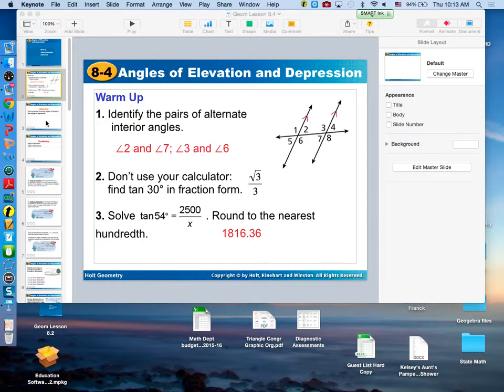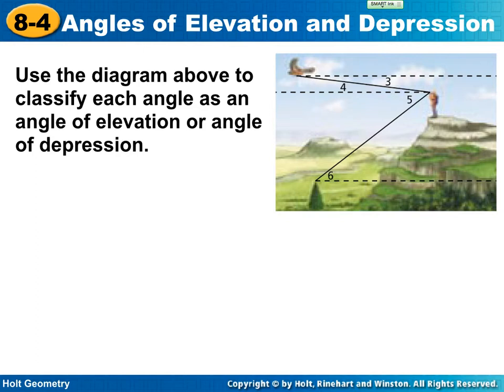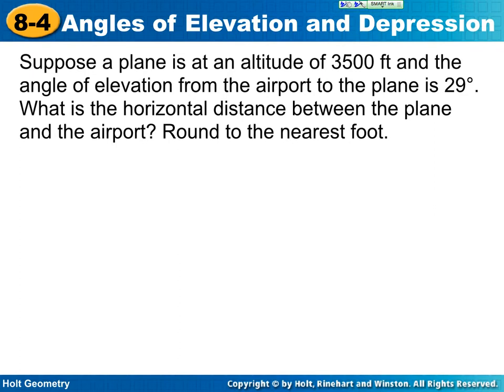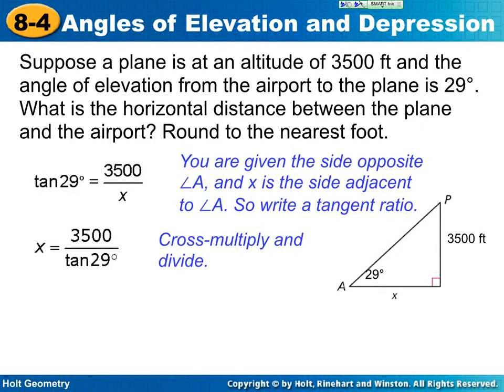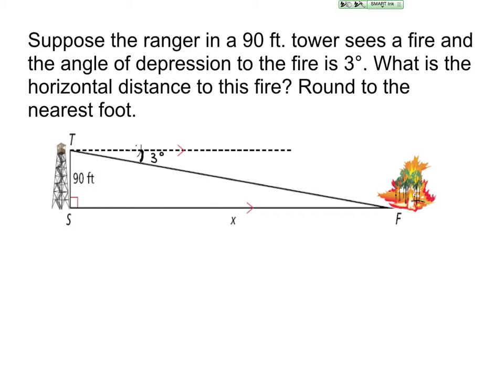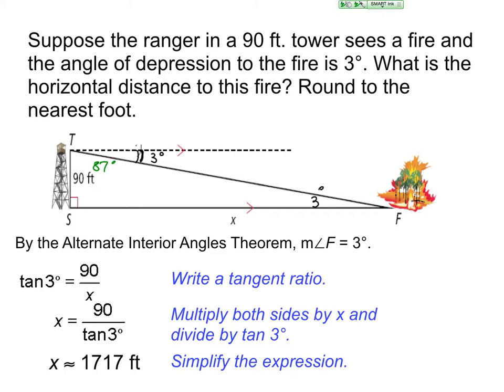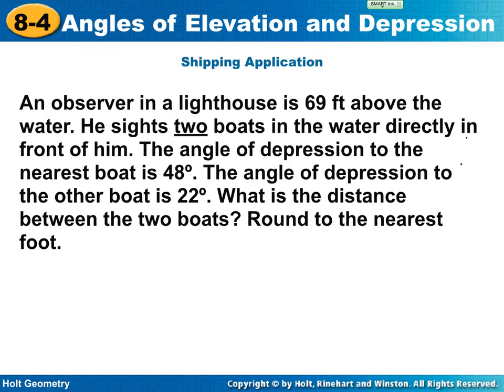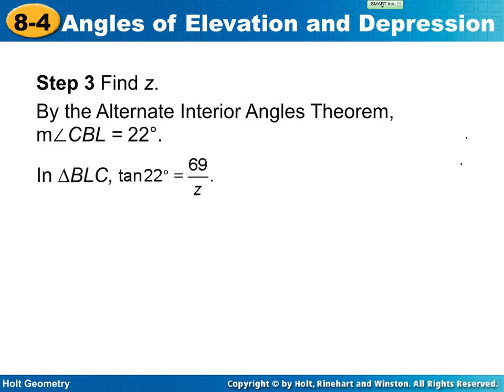Geometry Lesson 8.4 Angles of Elevation & Depression